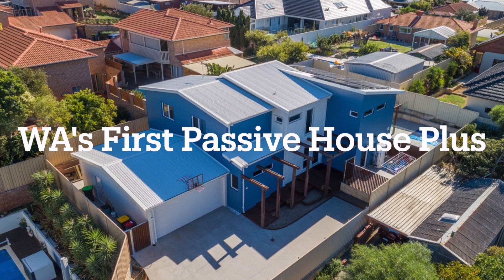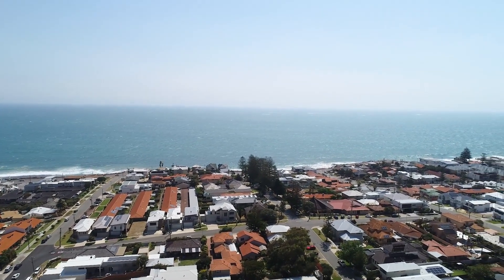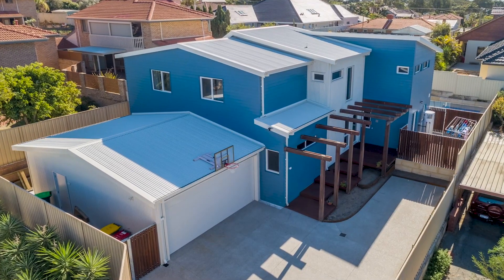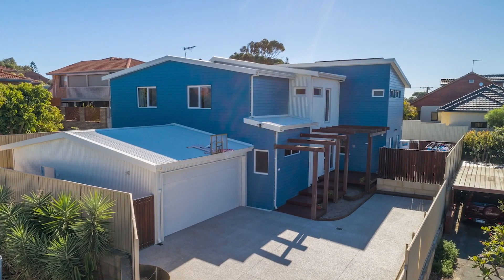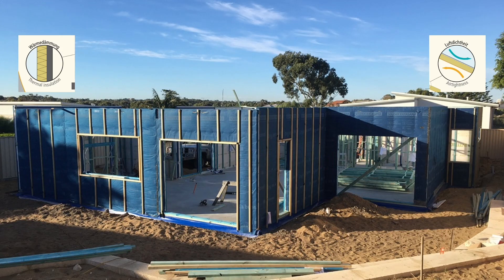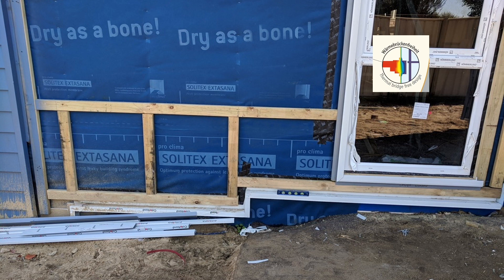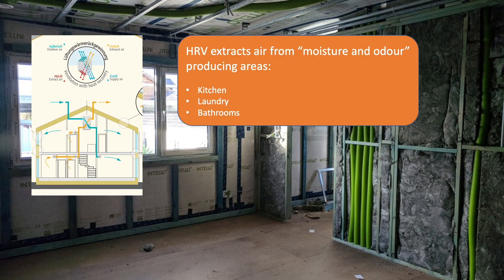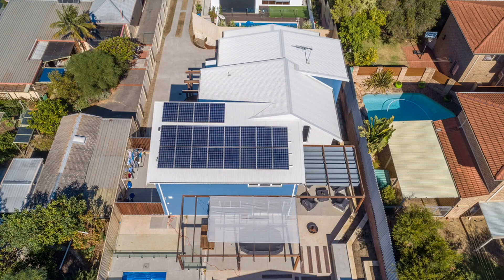WA's First Passive House Plus - Sustainable House Day 2021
WA’s First Passive House Plus
North Beach, WA

Personally designed by their homeowners, this house leads the example of a high-performing passive home. It was built with the knowledge and understanding of efficient energy standards - airtightness, high insulations, and sustainable windows.